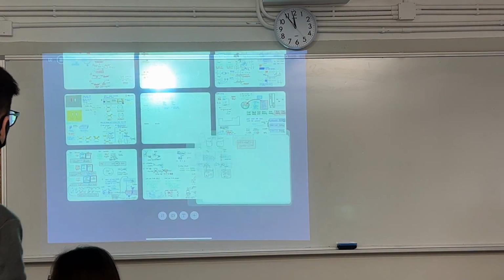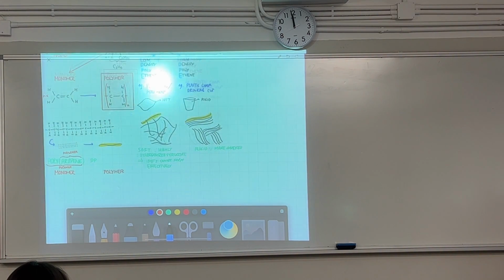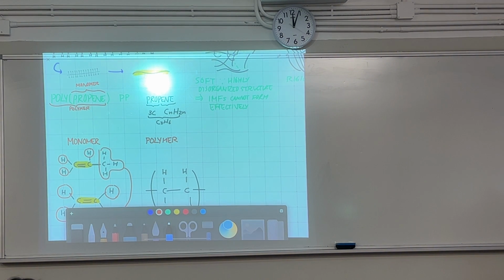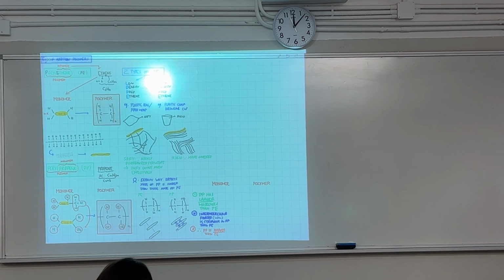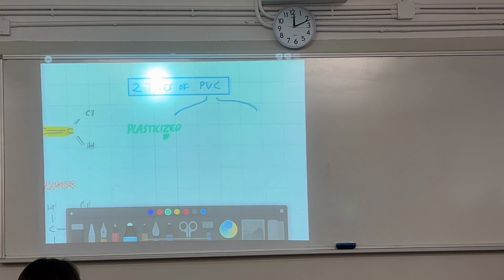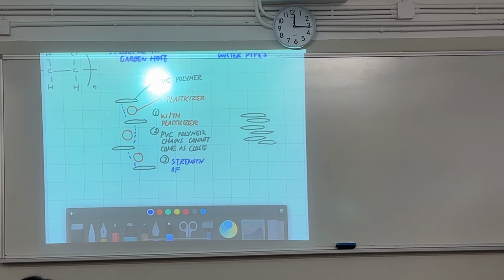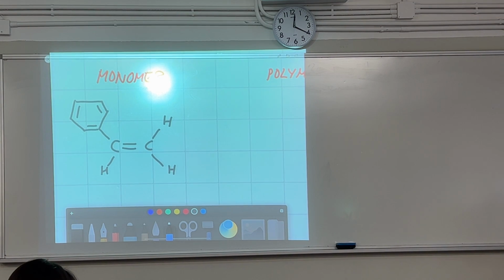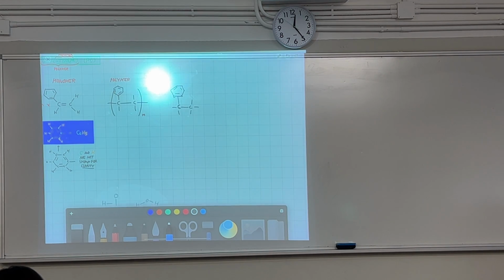S5 Addition Polymers